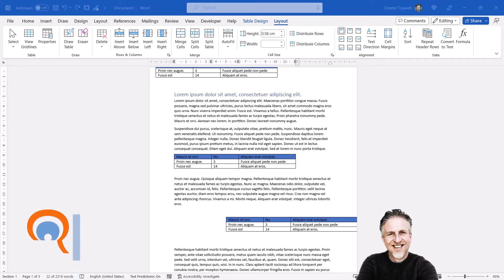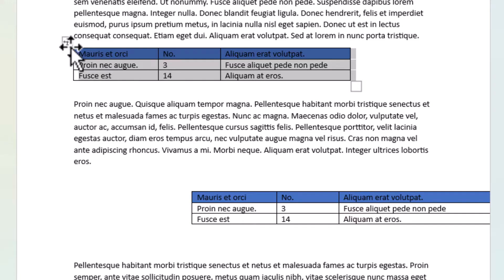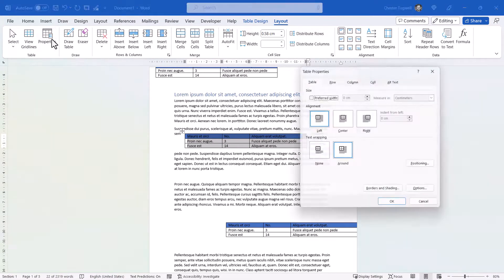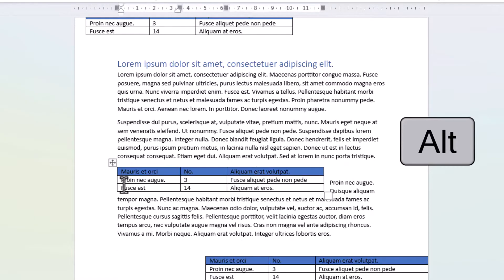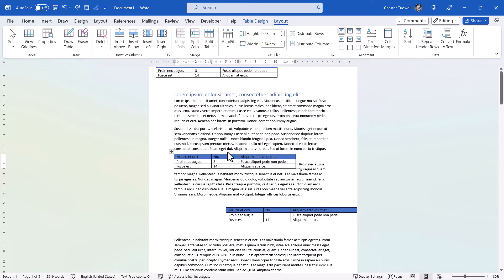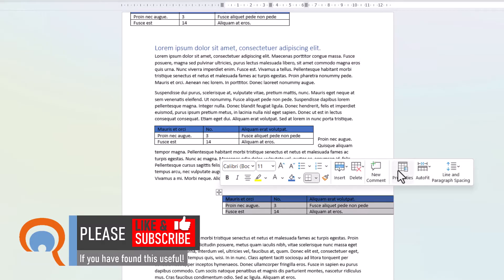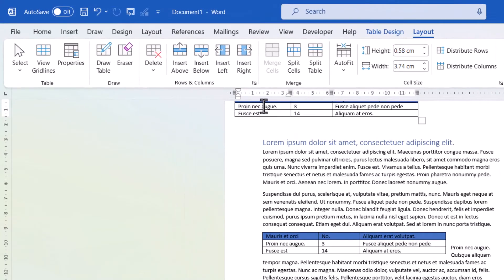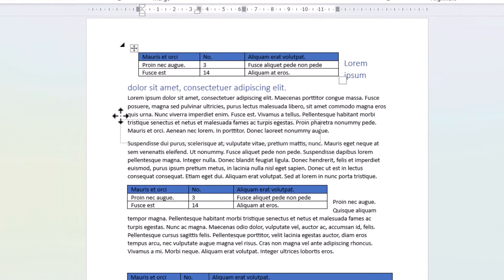Move a Table in Word Freely | Move a Table with Arrow Keys | Move a Table Stuck at the Top of a Page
In this Microsoft Word video tutorial I demonstrate how to move tables within a document.  Normally moving a table is easy to achieve, as you can move it freely around a document by simply dragging it.  Some tables are more reluctant to move - for example tables that are wider than the page or exceed the document's margins.  I also demonstrate how to move a table which is stuck at the top of a page.

00:00 Introduction
00:19 Move a table freely
01:08 Snap to grid whilst moving a table
01:55 Move a table with arrow keys on your keyboard
02:16 Move a table that exceeds the page width
02:49 Move a table stuck at the top of a page